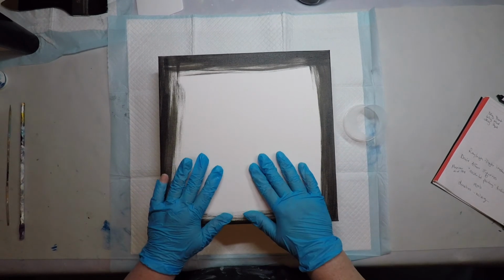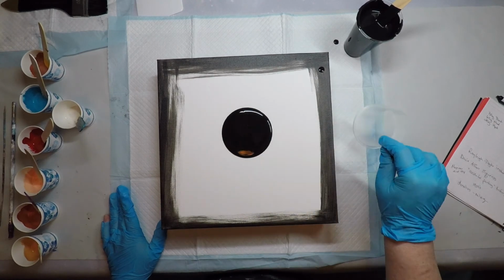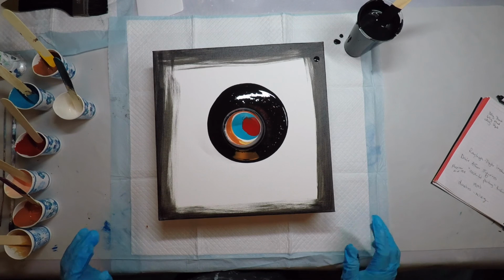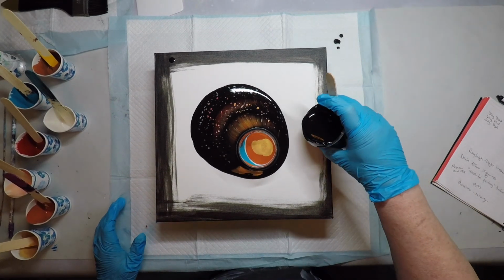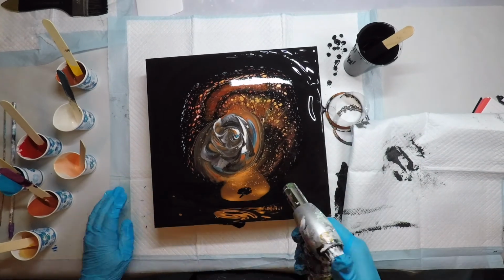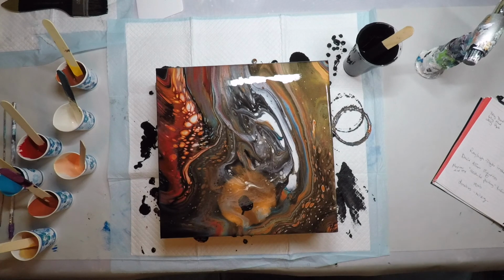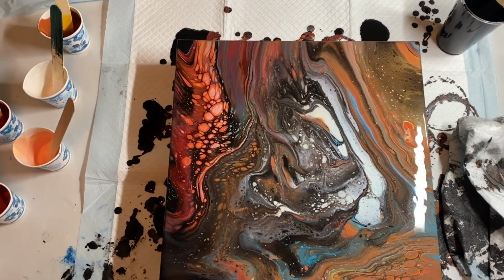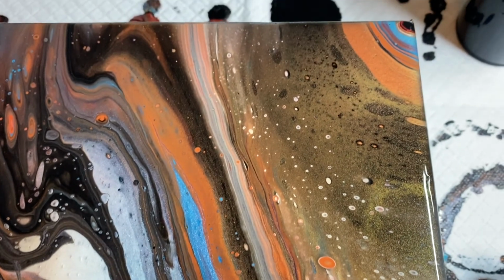#4 Kitchen Galaxy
Keep in mind this is a negativity free channel!!  Only good vibes or constructive criticism welcome.

This video is an Open Cup Pour on a 12 x 12 Blick Canvas

Colors Used:
Liquitex Basics:  Portrait Pink, Iridescent White, Gold, Copper
Artist Loft:  Black Flow Acrylic, Turquoise(this pour Teal Primary Elements added to turquoise).
Custom Colors:
"Kat's Terracotta" - 60g Liquitex Basics Red Oxide + 35g Artist Loft Parchment
"Kat's Brick Red"  -  25-30g Amsterdam Napthole Red Medium + 5-10g Liquitex Basics Burnt Sienna.  (this pour Primary Elements Hot Cinnamon was added to the red).

All paints mixed 1 part paint + 1.75 parts Floetrol + 0.25 part Liquitex Pouring Medium.

ps:  I do not represent any company nor do I receive money for using any of these products.